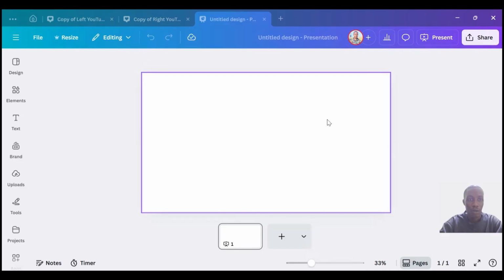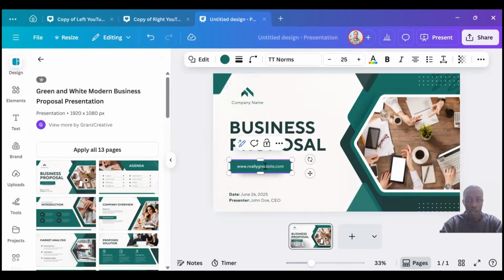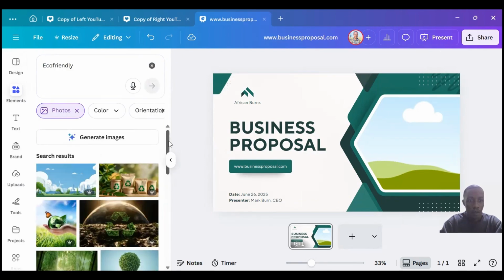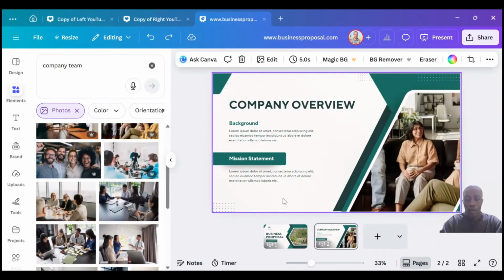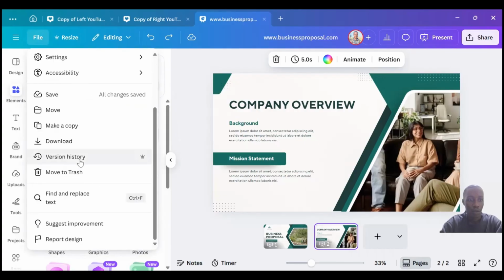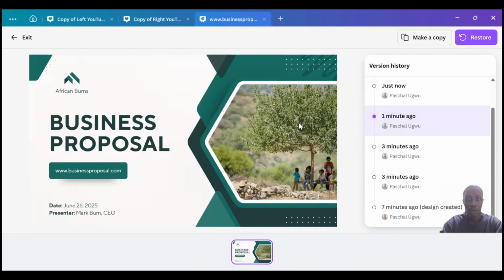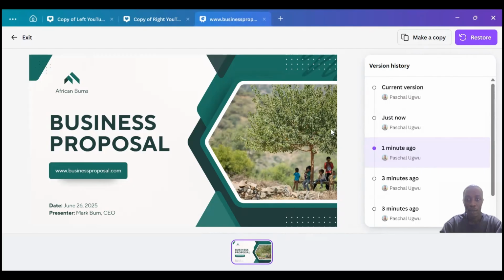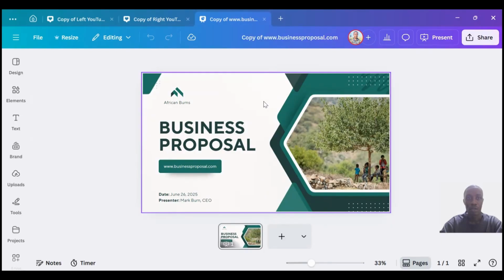Canva Version History: Recover Lost Designs Easily!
Ever lost your Canva design or accidentally deleted your edits? 😱 Don’t panic!

In this video, you’ll learn exactly how to use Canva’s Version History to recover lost work, restore previous edits, and manage design versions like a pro. Perfect for designers, content creators, and business owners who rely on Canva daily.